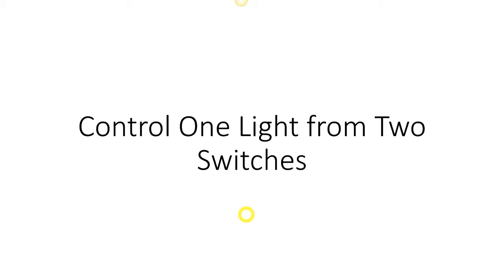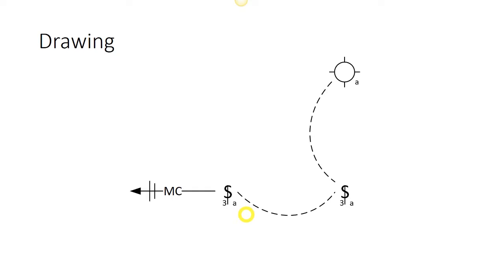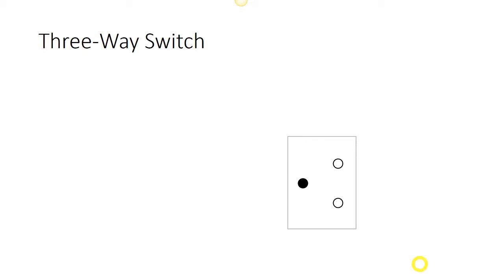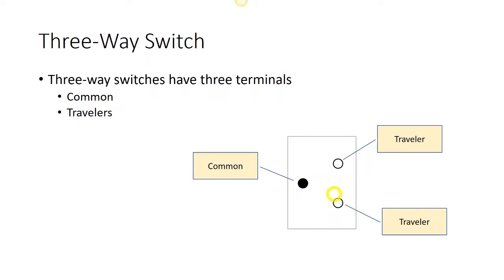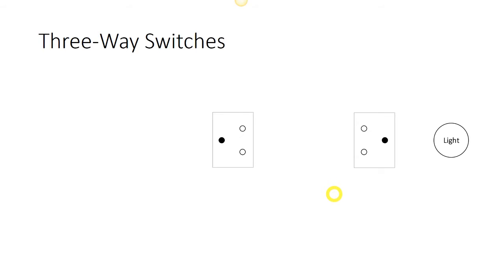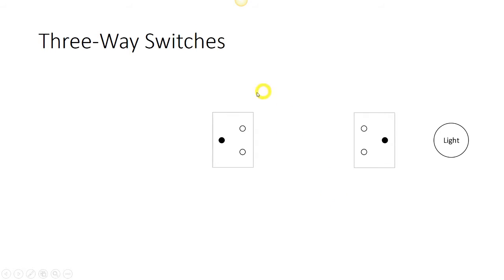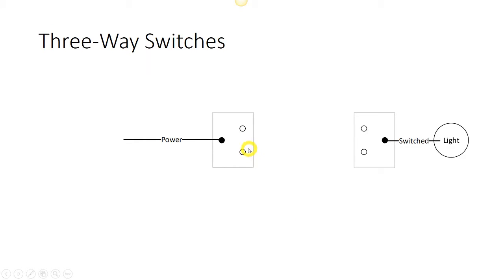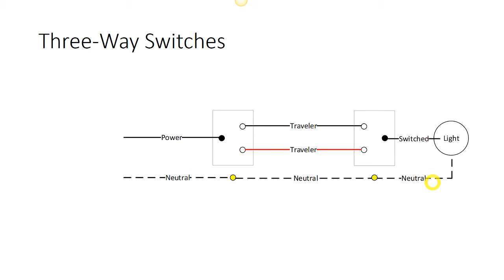Description: One Light from Two Switches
The description of a project of controlling one light from two different switches.